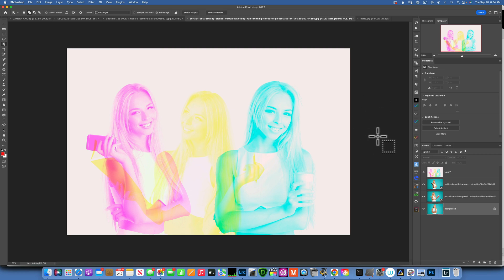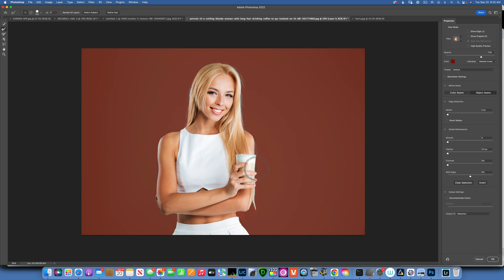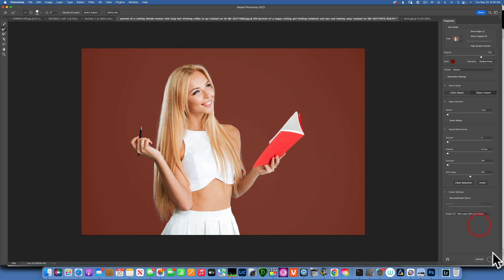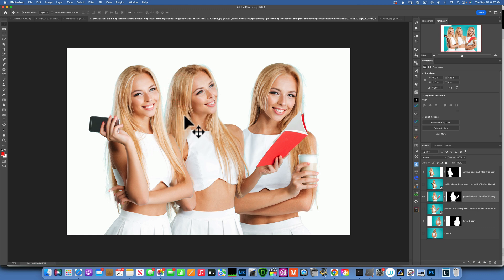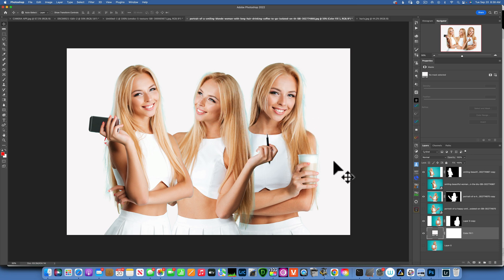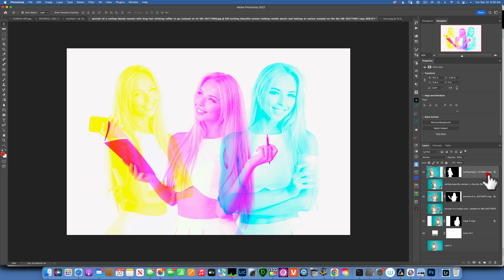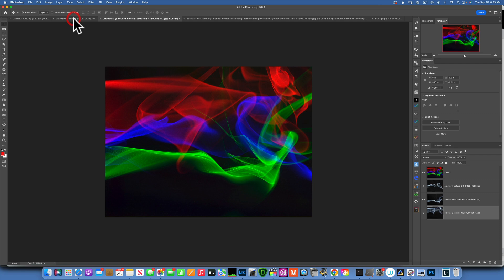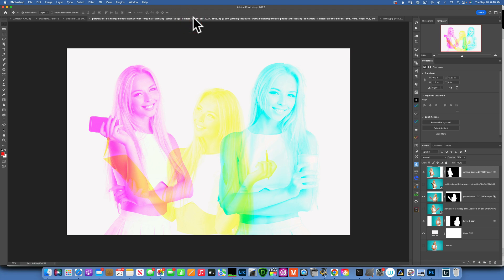Cool Photoshop effect. Harris shutter effect in Photoshop.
Cool Photoshop effect you must absolutely try. in this Photoshop tutorial I will show you how to easily create this cool Photoshop effect.